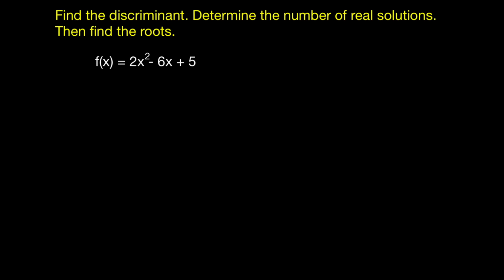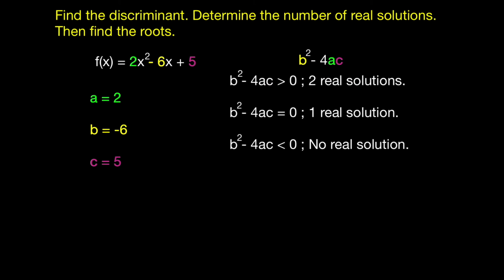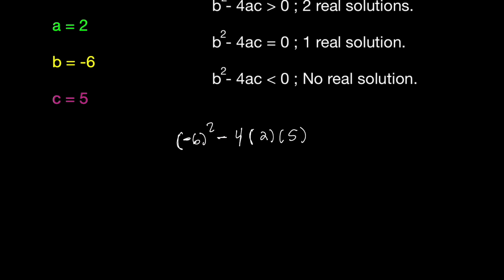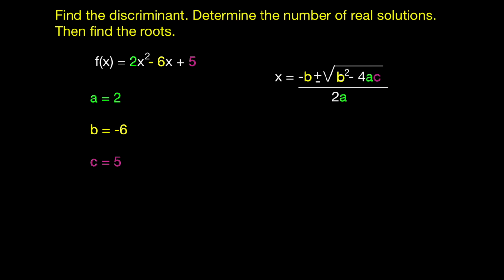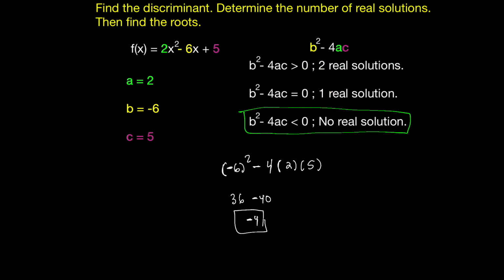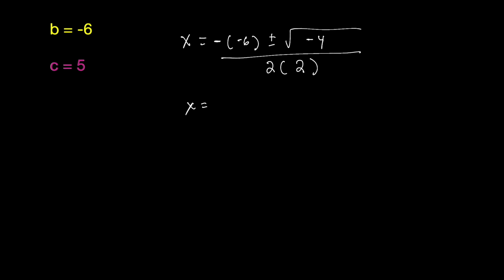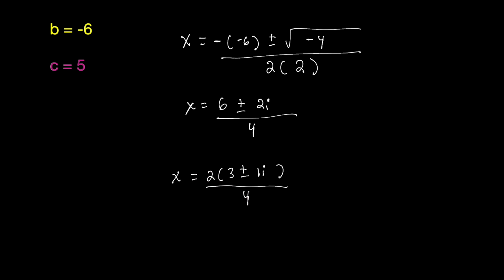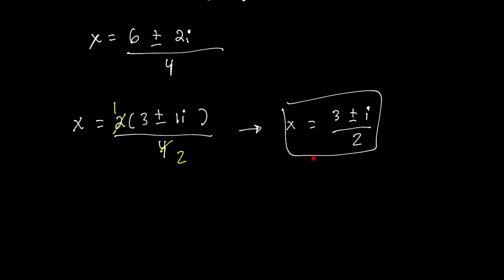Find the Discriminant and the Roots